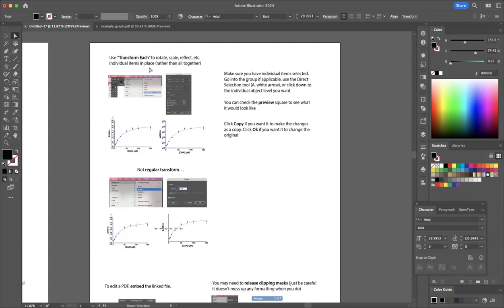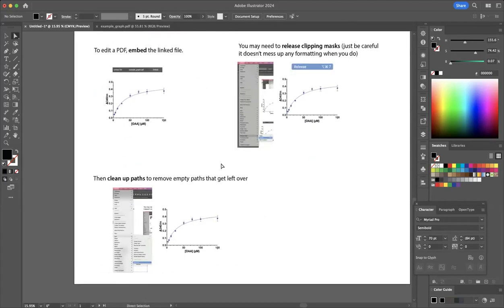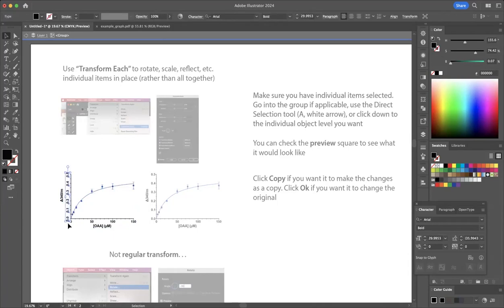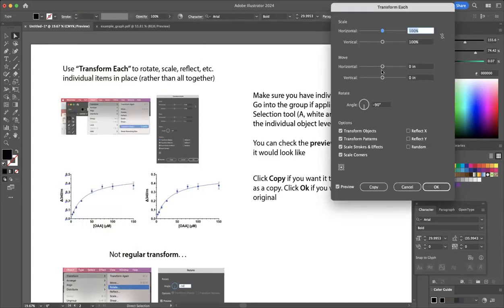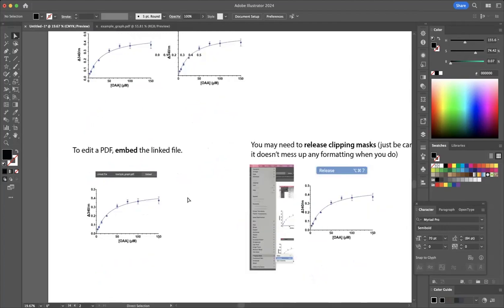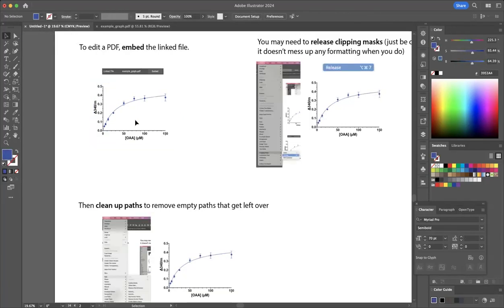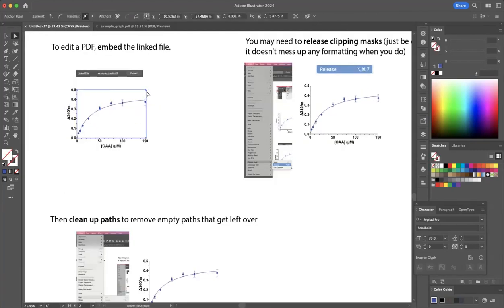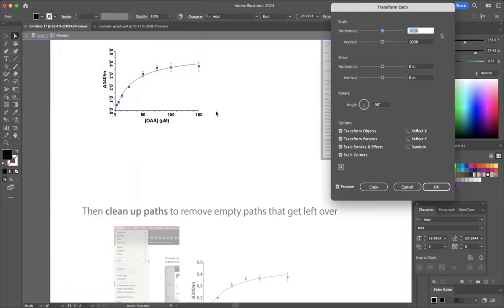Adobe Illustrator tips: transform each (not transform) for formatting axes labels etc. + PDF tips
Transform vs. Transform Each in Adobe Illustrator
Use “Transform Each” to rotate, scale, reflect, etc. individual items in place (rather than all together)

Not regular transform. . .

You can check the preview square to see what it would look like
Click Copy if you want it to make the changes as a copy. Click Ok if you want it to change the original

Make sure you have individual items selected. Go into the group if applicable, use the Direct Selection tool (A, white arrow), or click down to the individual object level you want

Working with PDFs in Adobe Illustrator

To edit a PDF within a larger file, embed the linked file (unless you want to edit the file itself, in which case you can choose that option).

You may need to release clipping masks (just be careful it doesn’t mess up any formatting when you do)

Then, clean up paths to remove empty paths  that get left over

Past post on Adobe Illustrator fundamentals - a guide and walk-through of some key features. I updated my tip guide, which I will link to, and made a video demonstrating the various aspects the guide lists. This is by no means a comprehensive guide, but it will hopefully help you create simple figures.

selecting & grouping objects
⁃       V (black arrowhead): select (selects “highest level” - object or group of objects)
⁃       A (white arrowhead): direct select (selects “lowest level” - individual anchor points or objects inside of groups if you click in the center of the object)
⁃       note: if you select an individual object out of a group, you can command+V after selecting it with command + A in order to manipulate that object
⁃       hold down shift when selecting to select multiple objects
⁃       command + A: select all
⁃       object → select → same…: select objects with same stroke or fill color, etc. - great for recoloring graphs
⁃       command + G: group selected objects
⁃       shift+command + G: ungroup selected objects

other shortcuts:
⁃       command + Z to undo
⁃       command + shift + Z to redo
⁃       command + + to zoom in
⁃       command + - to zoom out
⁃       command + Y to see outlines
⁃       command + H to hide or show edges (if you can’t find your edges and/or anchor points you might have accidentally clicked this!)
⁃       command + C to copy
⁃       command + V to paste
⁃       command + F to paste in place (super useful!)

reformatting objects
⁃       use shift when scaling objects in order to preserve aspect ratio (e.g. don’t squish things horizontally or vertically)
⁃       use shift when drawing lines or rotating objects in order to constrict to set angles (90°, 180°, etc. - you can alter these degree defaults in the settings)
⁃       use shift when moving with arrows, increasing text size or stroke width, etc. in order to move further/higher, etc. in bigger increments
⁃       use shift when dragging to constrain angles (so, for example, you can drag vertically without moving horizontally, or vice versa)
⁃       use option when rescaling objects in order to scale them while preserving the position of their center
⁃       object → transform → transform each if you want to scale, turn, etc. multiple objects in place rather than as a group (e.g. spin each around their own center)
⁃       hold down option while dragging (and before releasing the mouse) in order to make a copy of the object at the new location (and leave the original where it was)
⁃       I (eyedropper tool): let’s you mimic another objects format (color, line width, etc.) - select an object then press I, then click another object whose format you want to mimic

arranging objects
⁃       command + [ to send selected object backwards
⁃       command + shift + [ to send selected object all the way back
⁃       command + ] to send selected object forward
⁃       command + shift + ] to send selected object all the way to the front
⁃       sometimes objects don’t seem to be cooperating when you try to arrange them - they could be in different groups or layers. try grouping them together, then ungrouping them and arranging again
⁃       you can lock items with command + 2 and unlock things with option + command + 2

more tips in comments